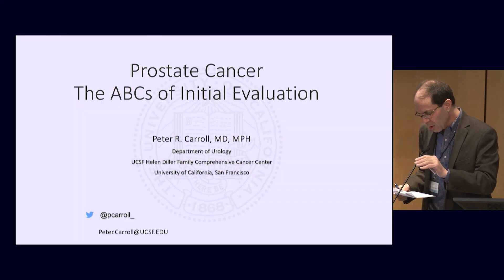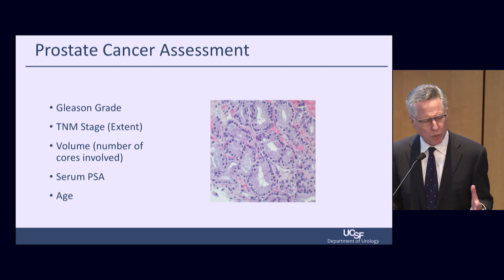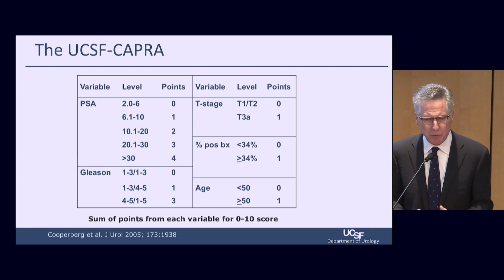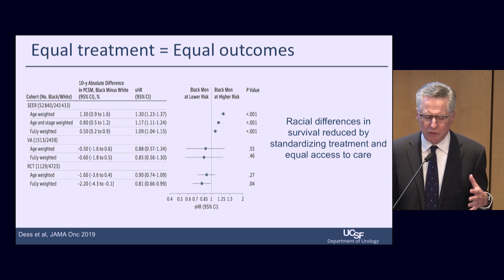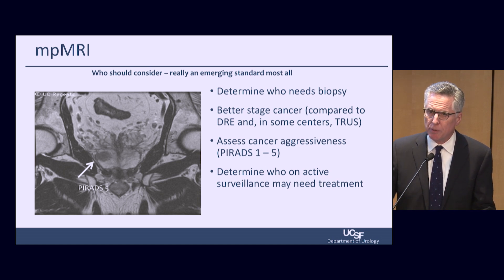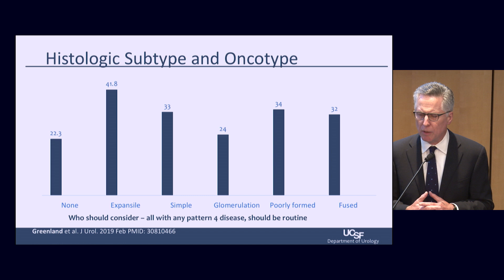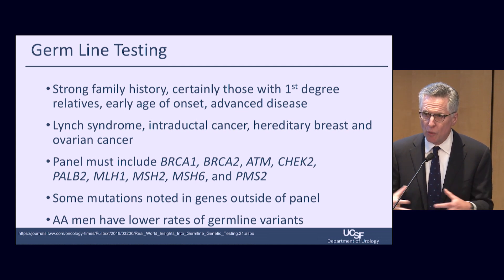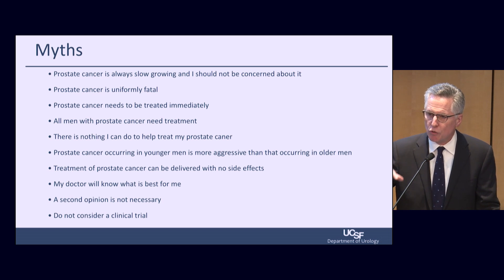Prostate Cancer: The ABCs of Initial Evaluation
Dr. Peter Carroll is co-director of urologic cancer at the UCSF Helen Diller Family Comprehensive Cancer Center and chair of the Department of Urology at UCSF. Recorded on 06/08/2019. Series: "Prostate Cancer Patient Conference" [Professional Medical Education] [Show ID: 34961]